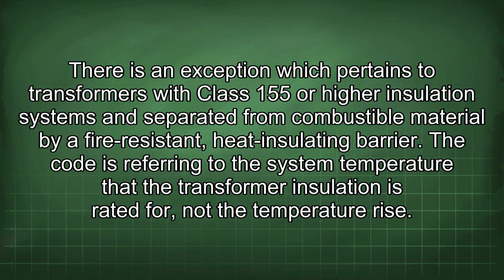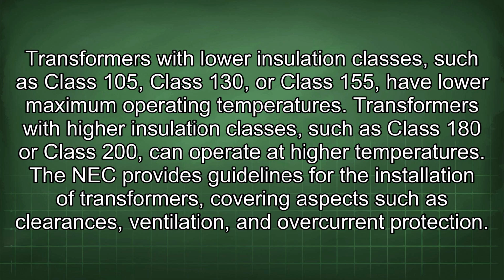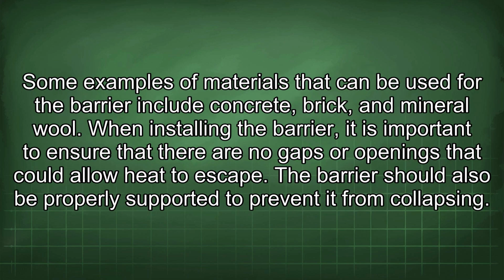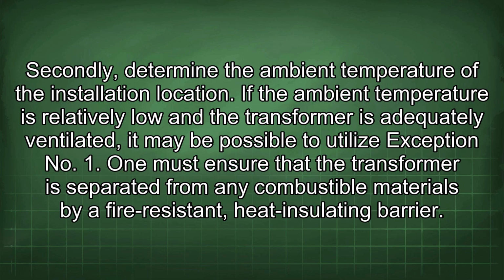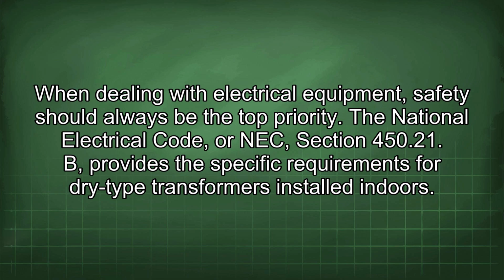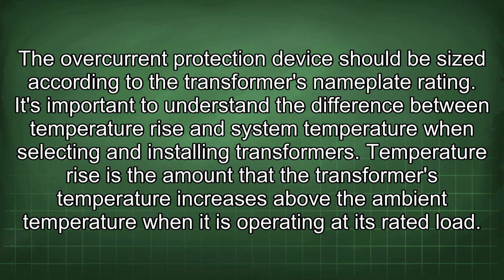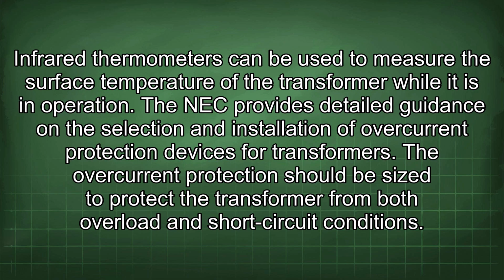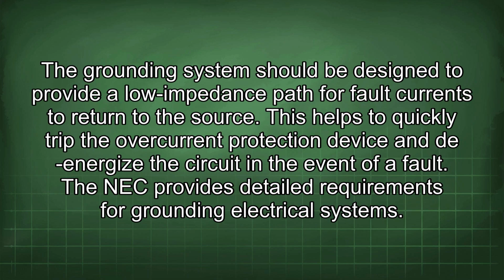Understanding Transformer Fire Resistance and Temperature Ratings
This video explains the fire-resistant construction requirements for dry-type transformers exceeding 112.5 kilovolt-amps. We clarify the difference between temperature rise and system temperature ratings for transformer insulation. Learn about insulation class and its relevance to fire safety.